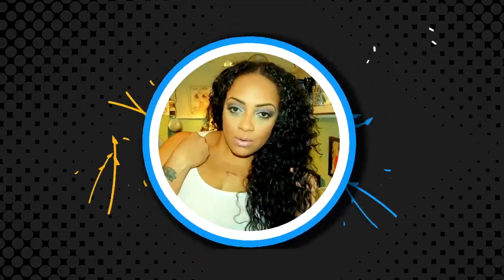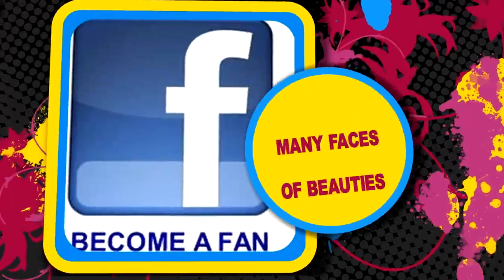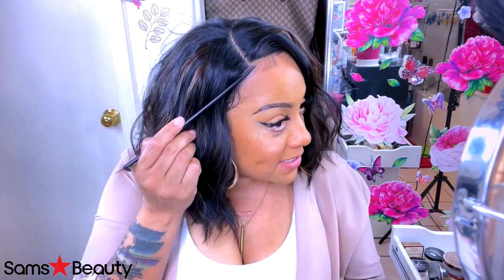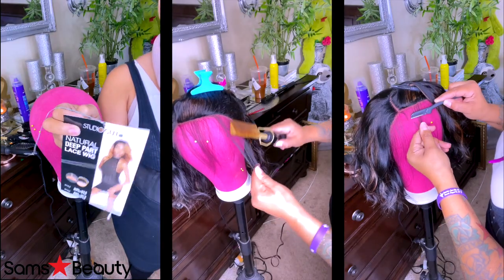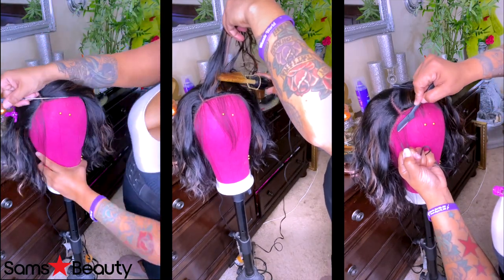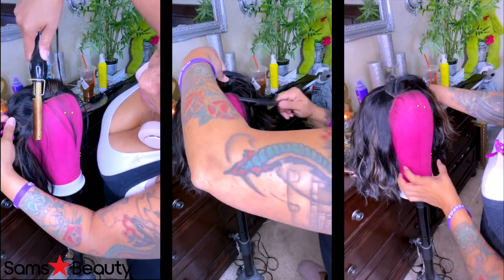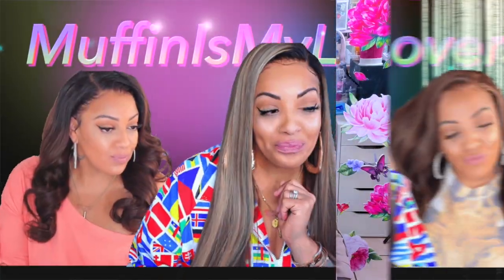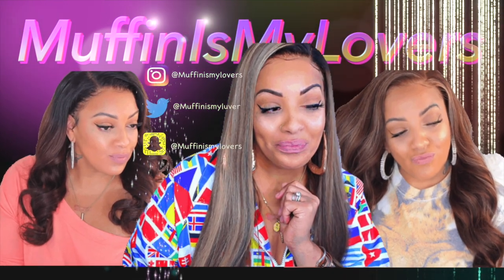$29 BODY WAVE BOB SYNTHETIC LACE FRONT DEEP PART REALISTIC SIMPLE EASY Studiocut DPL012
ITEM NAME Studio Cut By Pros Deep Part Lace Wig DPL012
$29.99 $38.99
COLOR : FS1B/30

WRITE OR SEND US LOVE GIFTS TO:
Muffinismylovers

SOME OF MY FAVORITE SITES